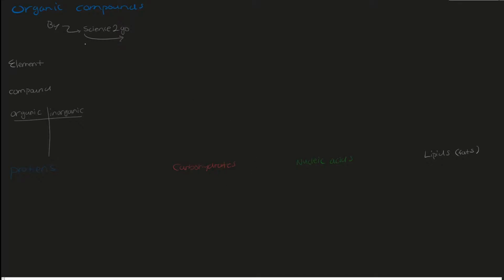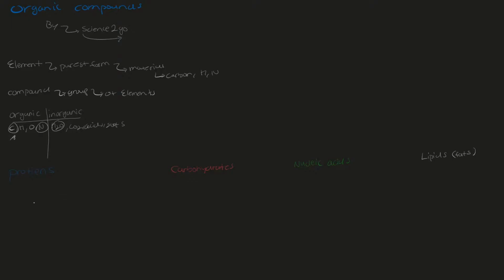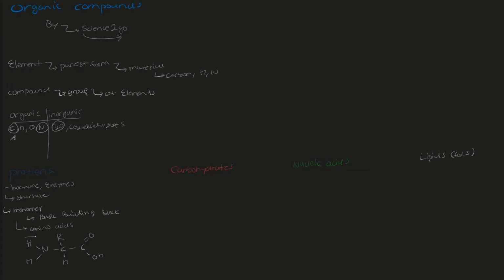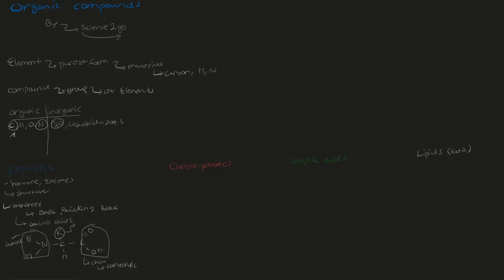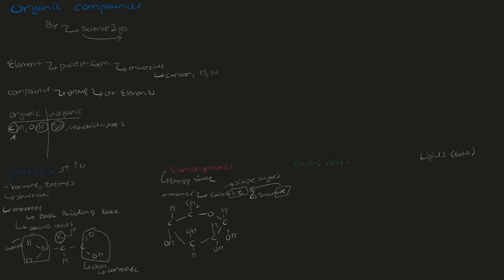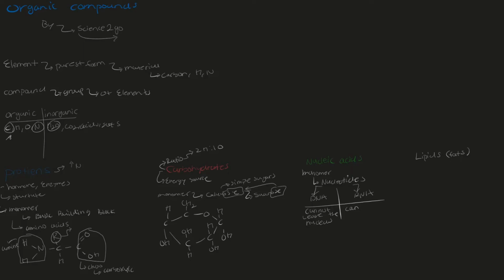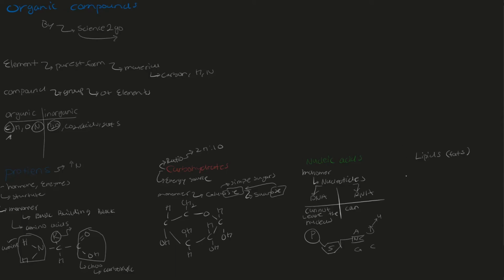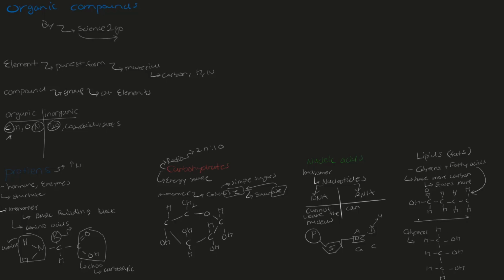WATCH THIS BEFORE TAKING CHEMISTY!!!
Today we go over some basics of Organic compounds, Proteins, Carbohydrates, Lipids and Nucleic Acids !
Thanks!